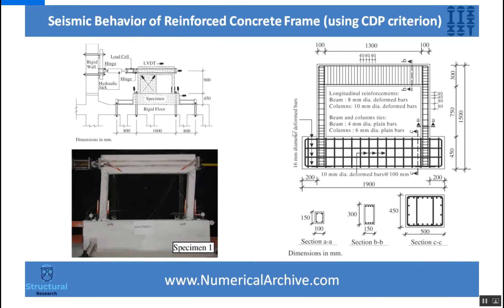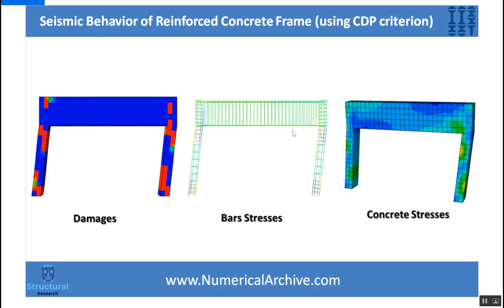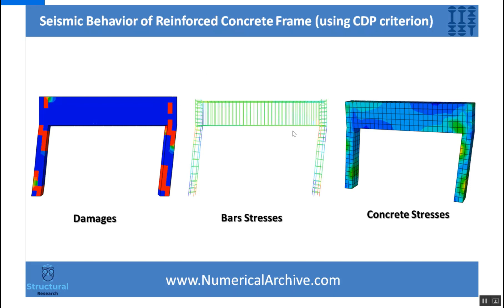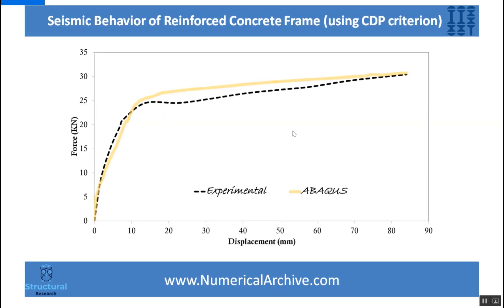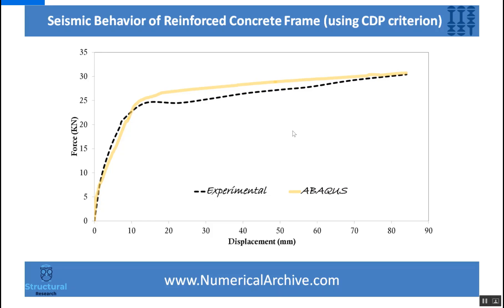ABAQUS Video Tutorial;Seismic Behavior of Reinforced Concrete Frame (using CDP criterion)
Video Size: 400 MB
Video Length: 01:33:44
Video  Quality: HD 1080